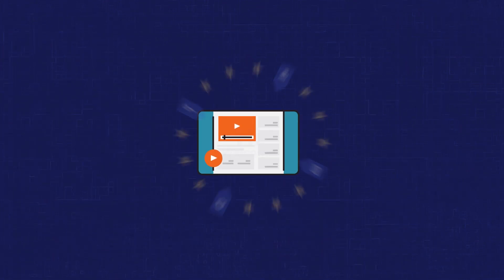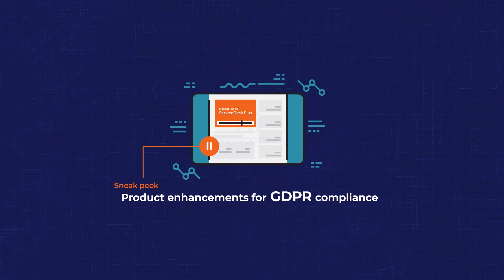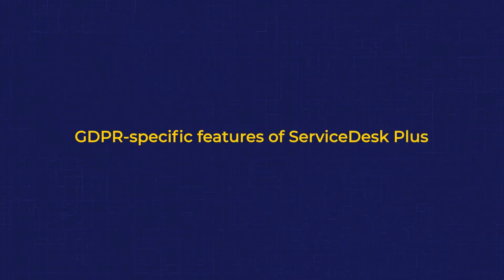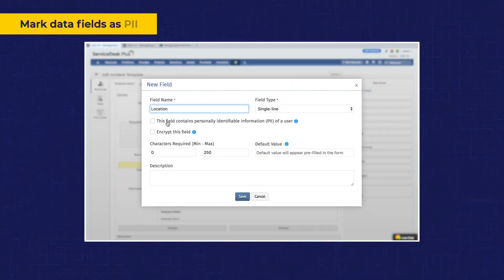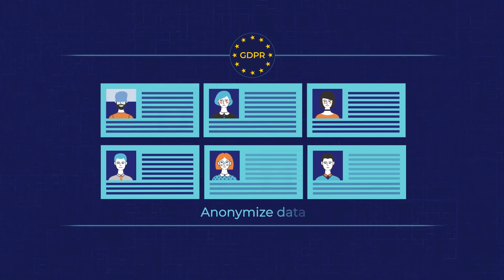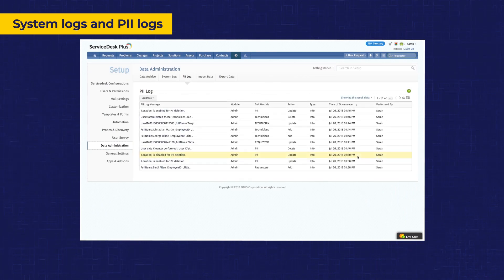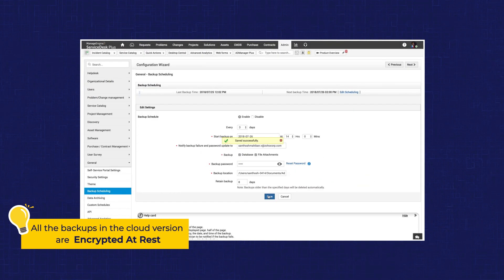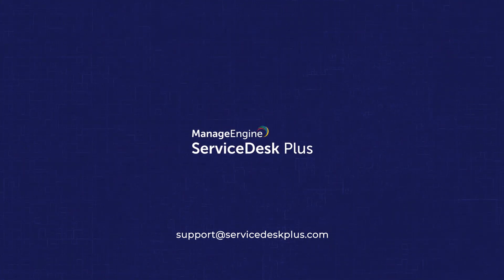Provisions in ServiceDesk Plus to help you prepare for GDPR compliance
GDPR stands for General Data Protection Regulation. This regulation aims to give European Union (EU) residents rights over what personal data of theirs is processed, as well as how, why, where, and when that data is processed. Service desks deal with personal data all the time. That’s why we've built in some GDPR-specific features in both the on-premises and cloud versions of ServiceDesk Plus.

To learn more about the GDPR specific features in ServiceDesk Plus

Some of the features we've rolled in the latest release of ServiceDesk Plus to help you begin your GDPR journey include:
1. Mark data fields as PII
2. Encrypt data fields
3. Anonymize data
4. System logs and PII logs
5. Password protection for backup data

To watch webinar on How service desk managers can better prepare for the GDPR,